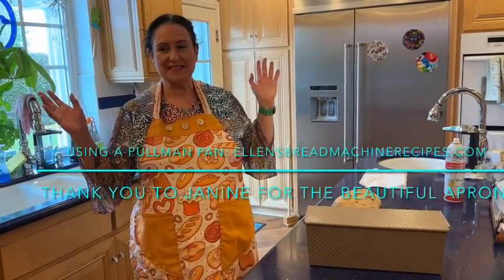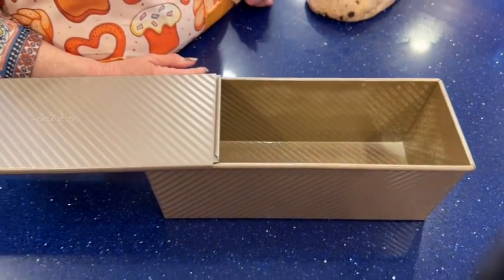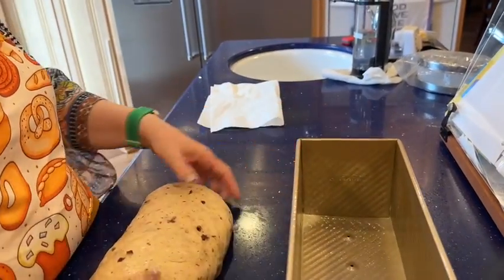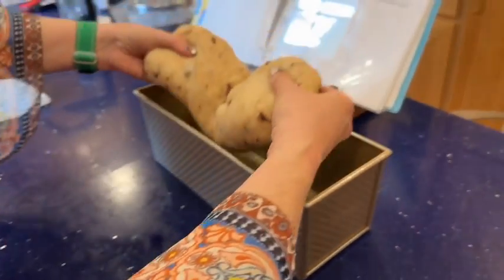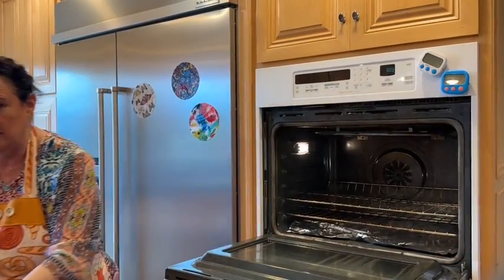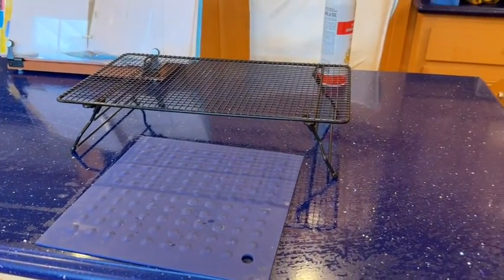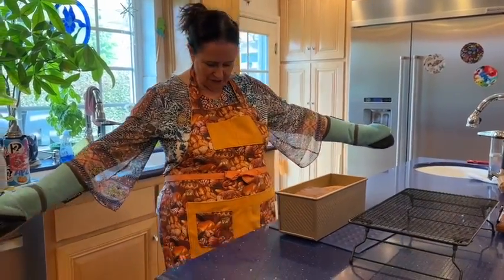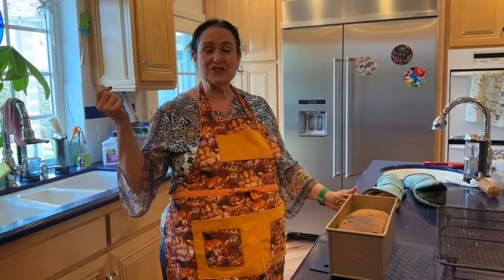How to Bake bread in a Pullman pan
THANK YOU TO MY FRIEND JANINE MY APRON!

In this video I demonstrate how to use a Pullman pan. This is for a two pound recipe. Please watch entire video for how to do it.

Here is a direct link to my Fluffy, Soft white bread recipe. This is the recipe shown in this video, but I added 3g of cinnamon, and 100g of Zante currants tossed in a tiny bit of flour.

Here is a link to my Pullman pan. You can order this from the link or find another the same size for your two pound recipes. I do not get paid to promote any products.

Monfish Loaf Pan w Lid Pullman Bread Pan 2.2lb dough Aluminumed Steel Commercial Grade Non Stick Loaf Baking Pan (13.385X5.3X4.72INCH)